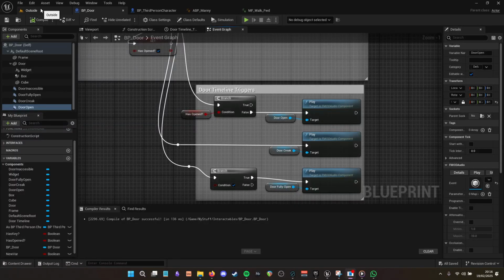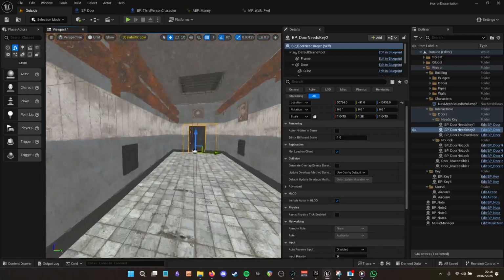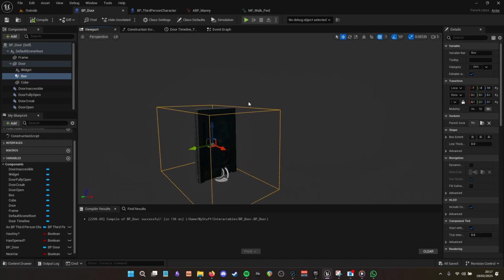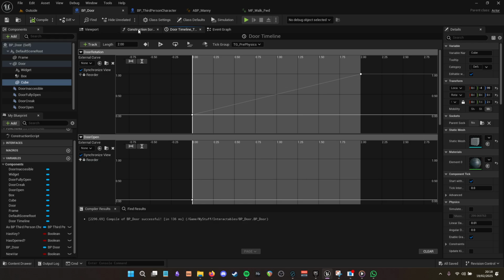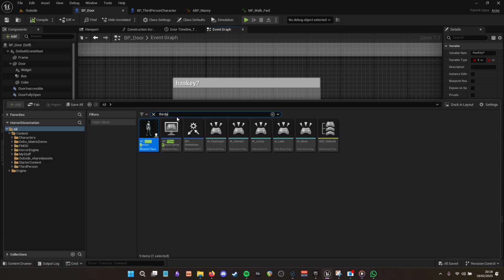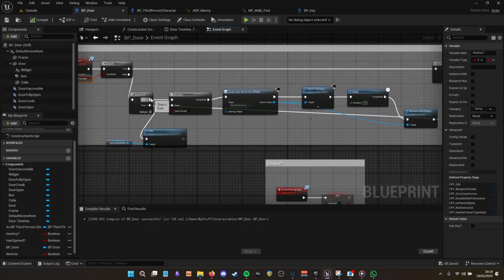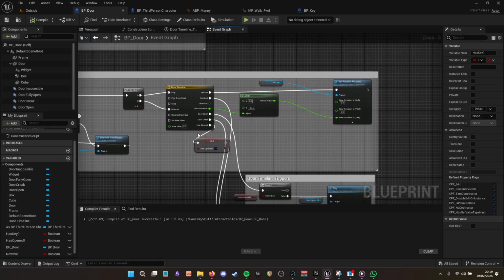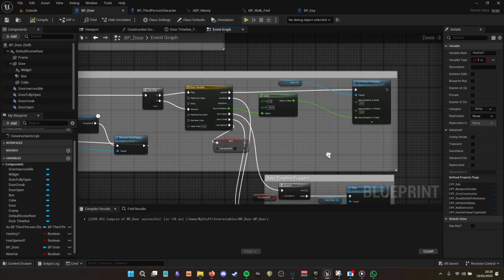MTP LOG door and key system 19/02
door and key system using timeline triggers to play different sounds from fmod